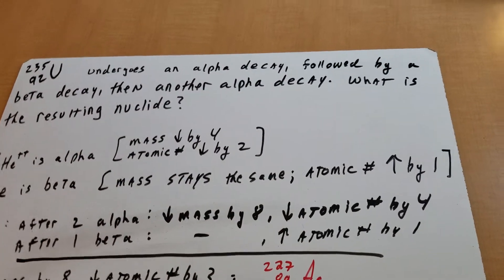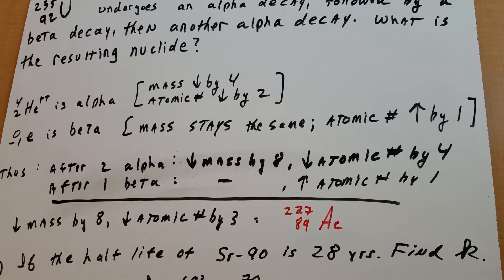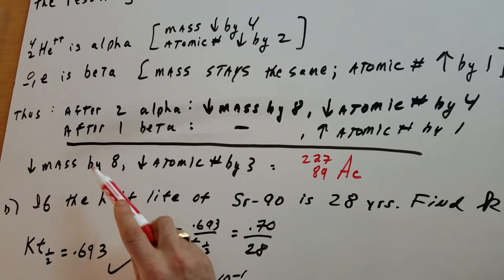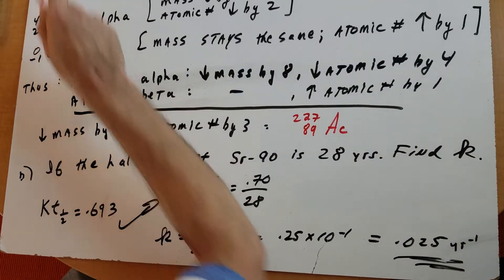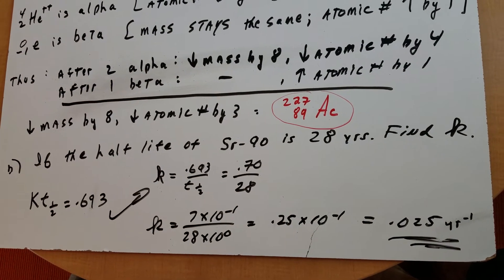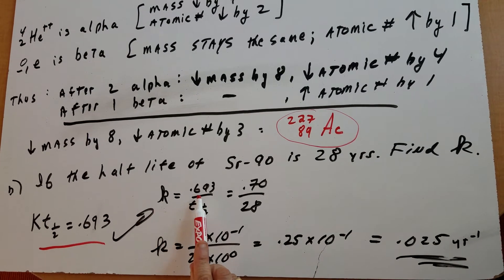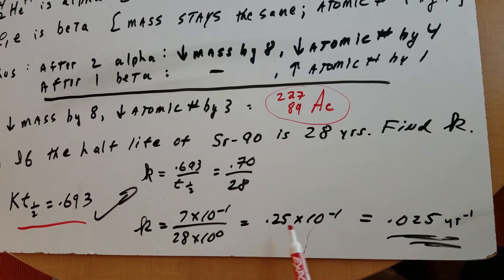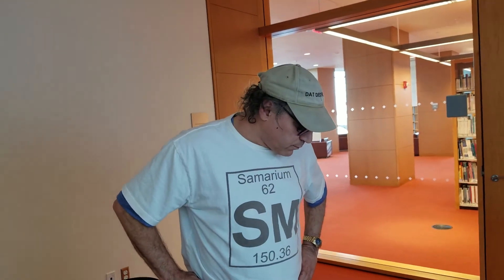Nuclear Chemistry Decay Modes - ORGOMAN - DAT Destroyer - Dr. Romano